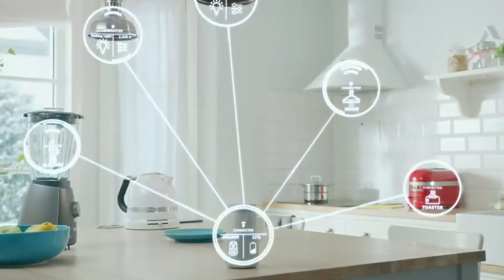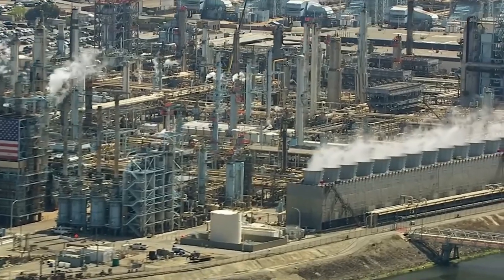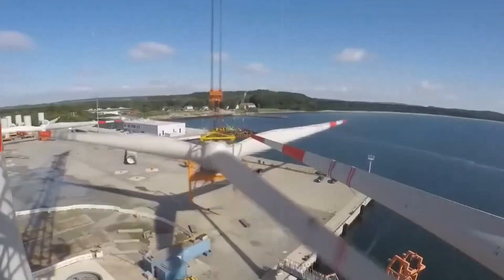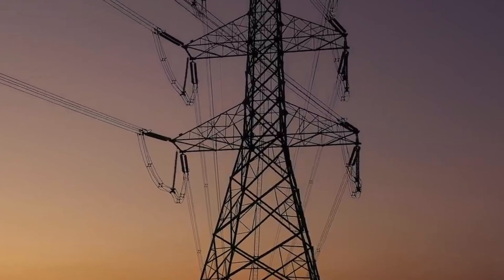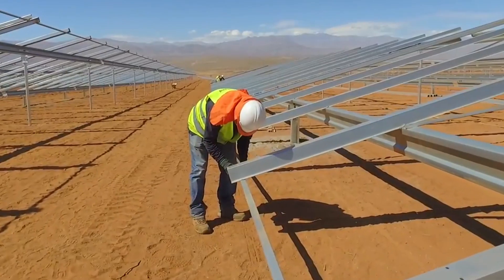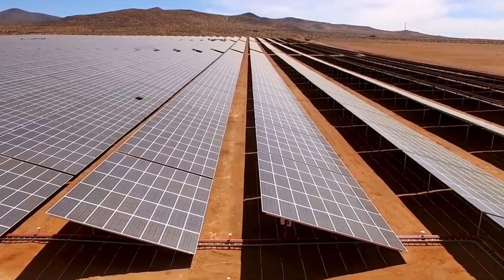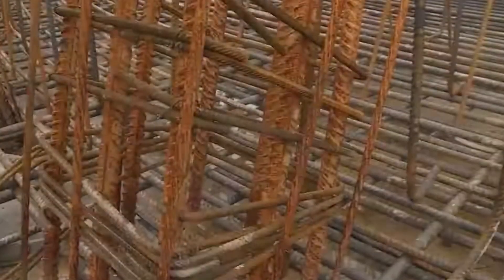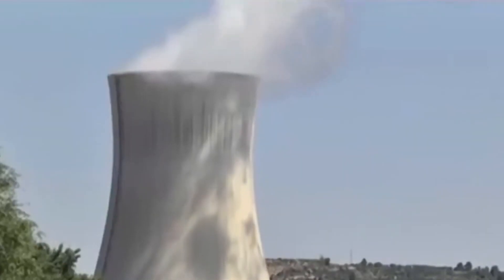Steel A Pillar for a Green Energized Future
Submitted by Uriel Vladimir Alvarez-Tapia, Instituto Tecnológico de Morelia, as part of the AIST Foundation's 2023 Real Steel Video Contest.

Each year, the AIST Foundation awards up to US$900,000 for scholarship and program grants to ensure the iron and steel industry of tomorrow will have a sufficient number of qualified professionals. By supporting the education of our next generation, we are building a long-term workforce that is well trained, skilled and dedicated to the needs of tomorrow’s steel industry.